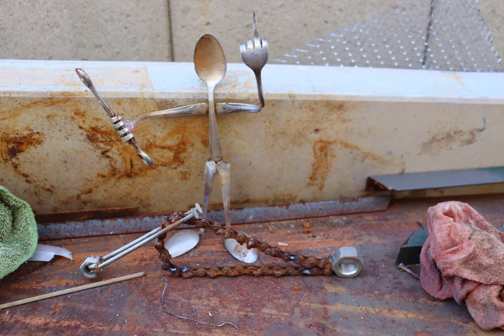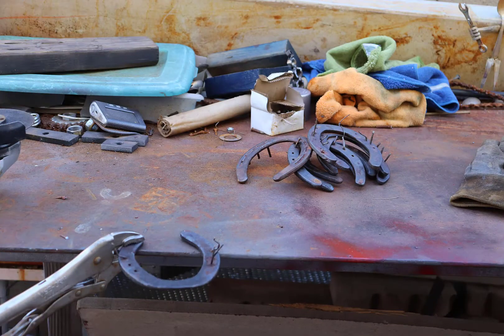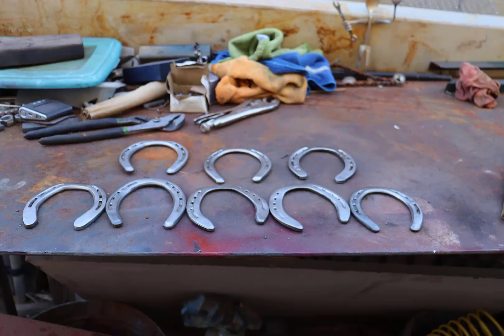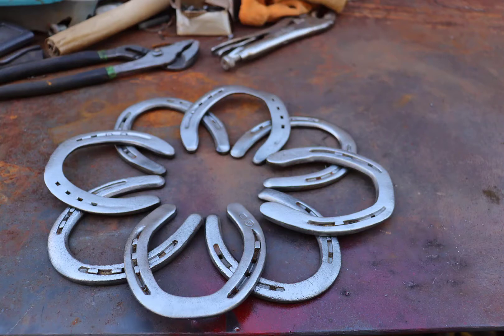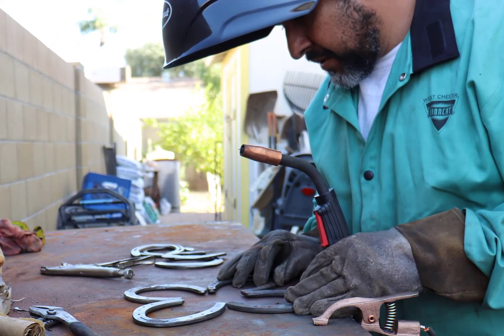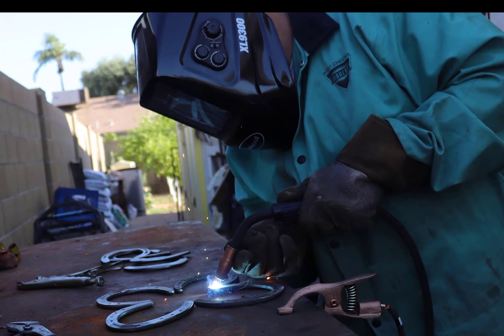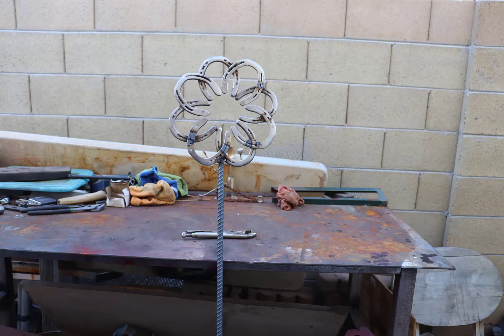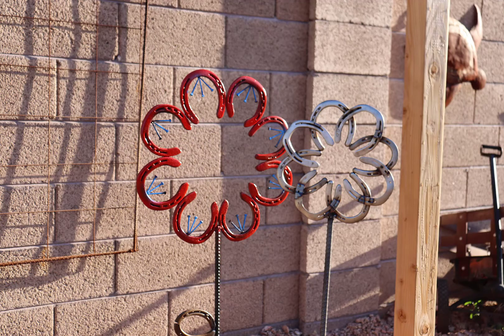My Second Horseshoe Flower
This flower was inspired by one of the horseshoe butterflies that I made in the past. Let me know if you like it.